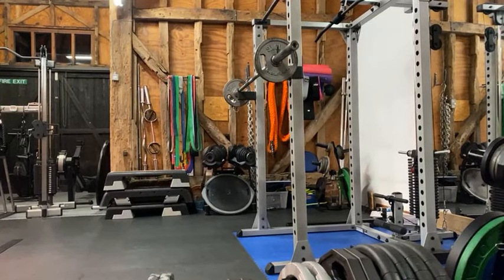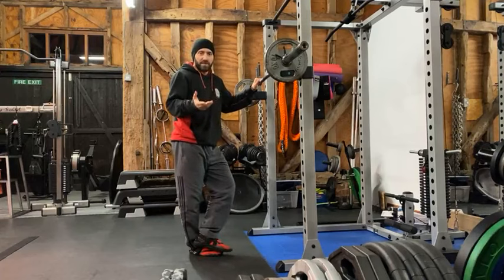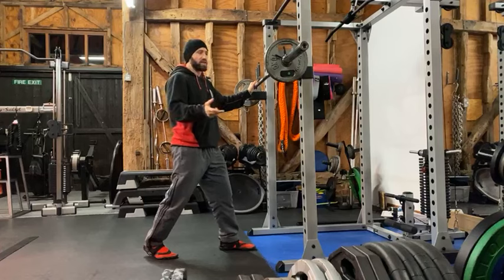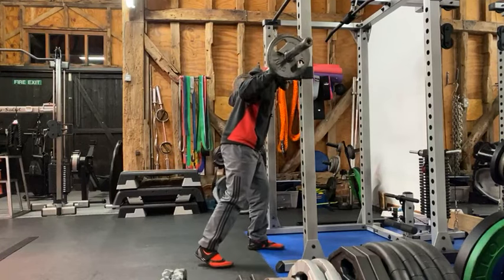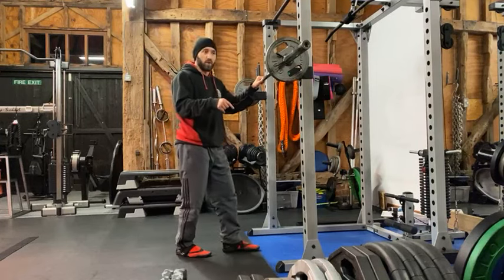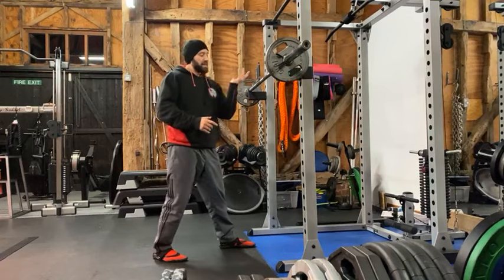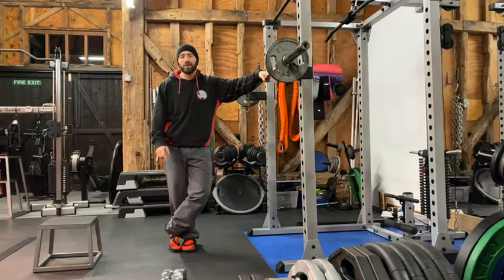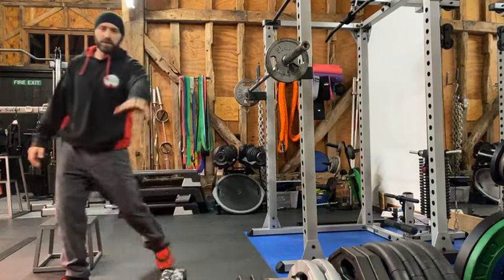Q&A- Why Can’t I Stick To One Squat In My Strength & Fat Loss Programme?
Q&A- Why Can’t I Stick To Just One Type Of Squat In My Strength & Fat Loss Programme?